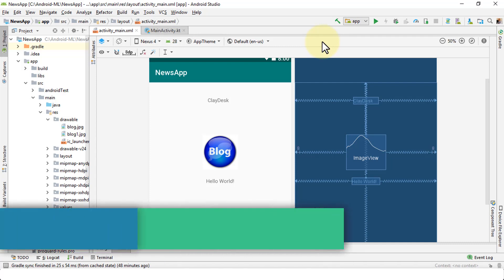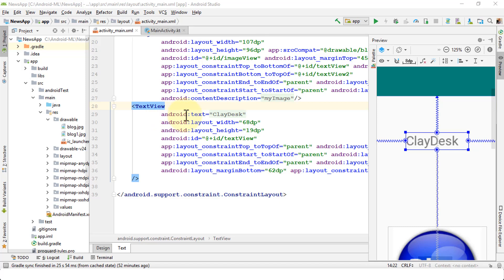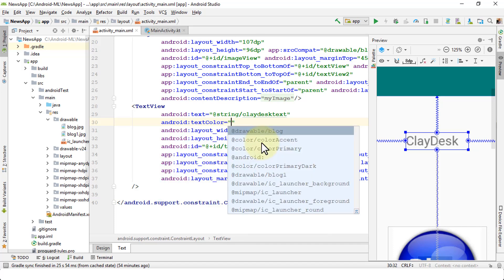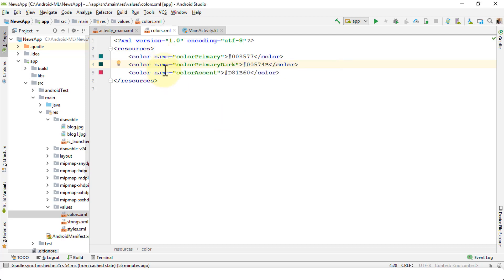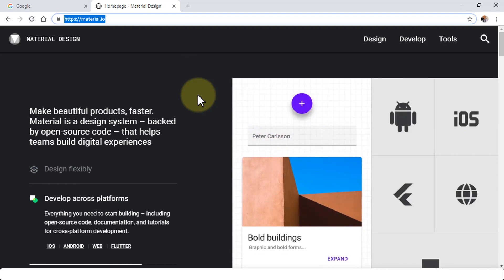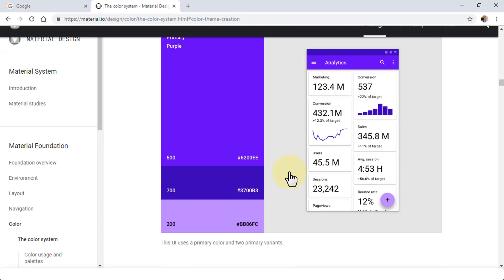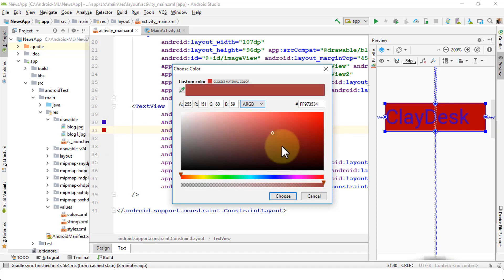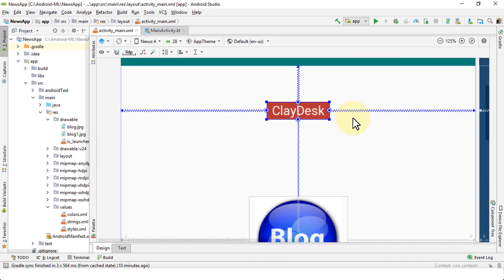HOW TO Change ANDROID TEXT VIEW Color 2019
1. (FREE Course List) Get a FREE Course.

2. **For FREE WEB HOSTING** by ClayDesk.